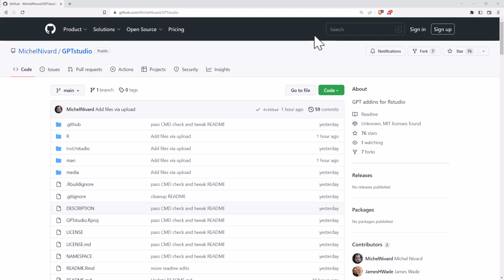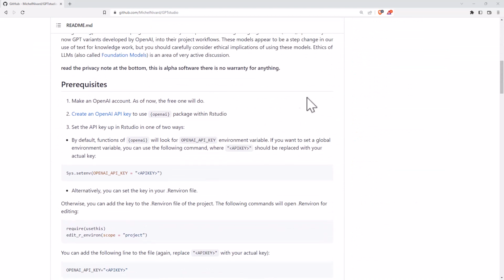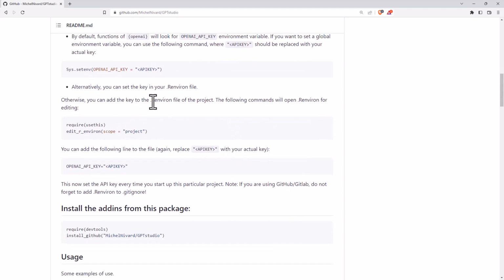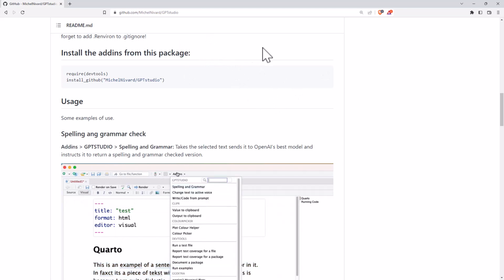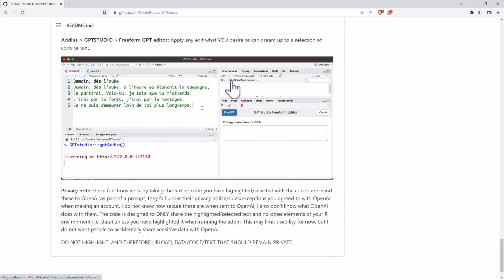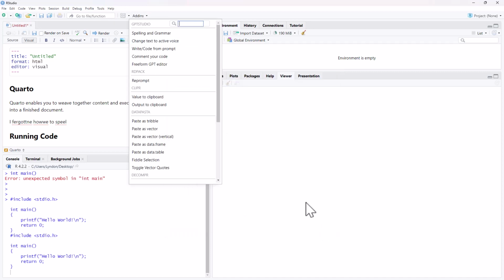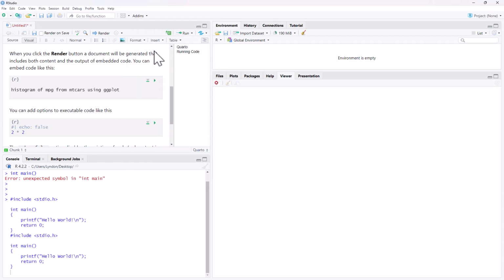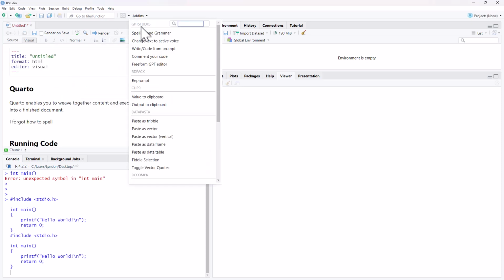Adding ChatGPT to RStudio with the GPT Studio add-in package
Looking for an update? Check out this video on RgentAI for an updated way to add AI agents and support to RStudio

You can now add the incredible functionality of ChatGPT (including writing text and code) to RStudio using the GPT Studio package. In this video I cover the steps for setting up GPT Studio and then try some basic operations including spell correction and code writing. As I demonstrated in my recent RTutor video, ChatGPT is a game-changer. It can write code and text with a scary degree of precision.